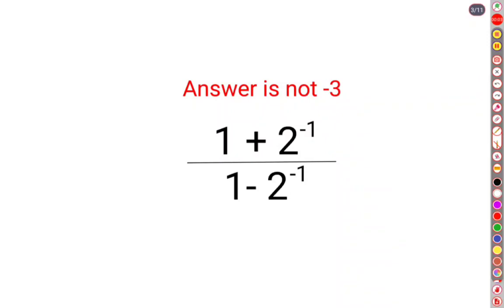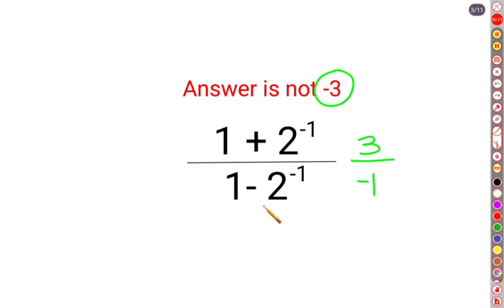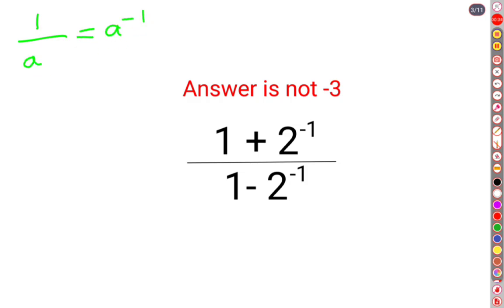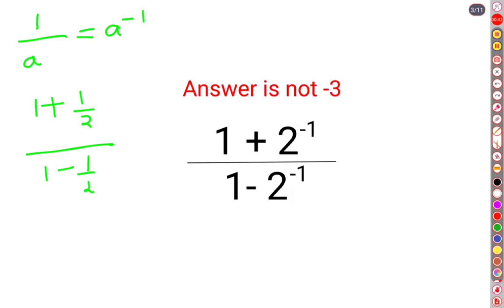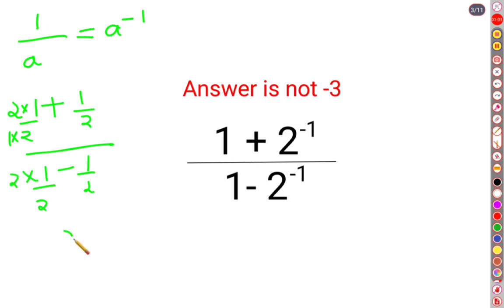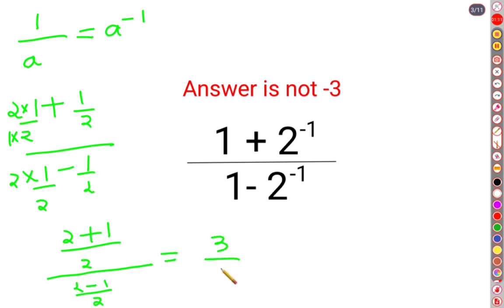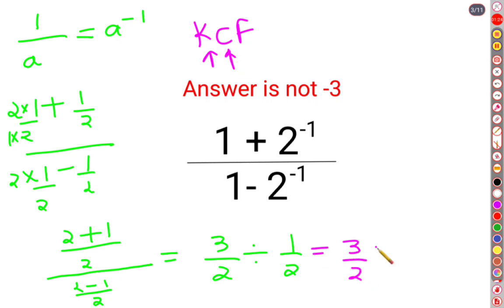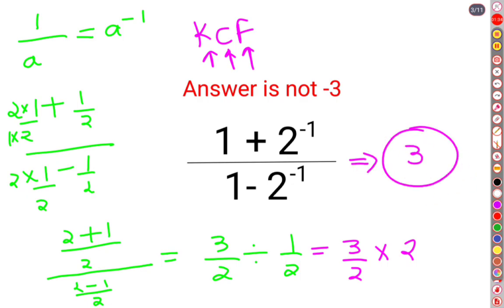1+2^-1/1-2^-1 Answer is not -3. Can you solve this Ukraine Math Test problem?math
1+2^-1/1-2^-1 Answer is not -3. Can you solve this Ukraine Math Test problem?math

factorial expressions
exponential factorial
0 factorial
1 factorial
7 factorial
2 factorial
n factorial
i factorial
factorial 7
factorial 6
factorial 5
factorial 8
factorial 9
10 factorial
52 factorial
-1 factorial
factorial hr
factorial 10
factorials e
factorial problem
factorial problems
52 factorial problem
multifactorial problem
left factorial
leetcode factorial
q-factorial
factorial results
n factorial probability
v-factor
x factorial
y=x factorial
y-factor
45 factorial answer
z-factor
z-factor formula
factorial 0.5
0 factorial is 1 proof
0 factorial is 1
0 factorial equals 1 proof
1 factorial
1 factorial equals
1 factorial 100
1 factorial 30
2 factorial calculator
2 factorial
2 factorial design of experiments
2 factorial equals
factorial 3
3 factorial answer
3 factorial factorial
3 factorial
3 factorial design
factorial 40
factorial 4
4 factorial
4 factorial combinations
4 factorial equals
4 factor fractional factorial design